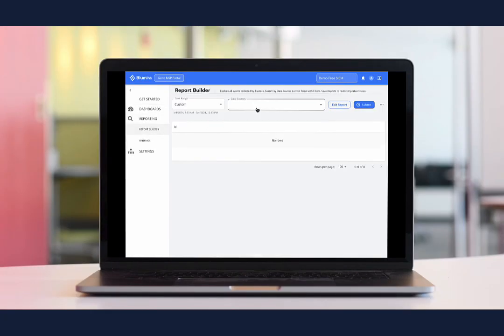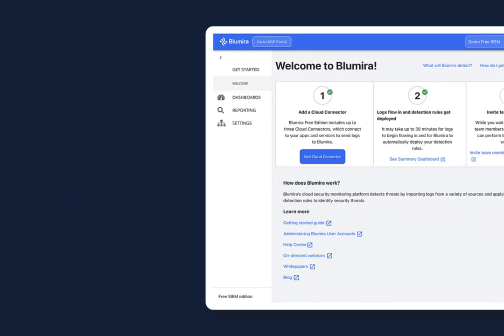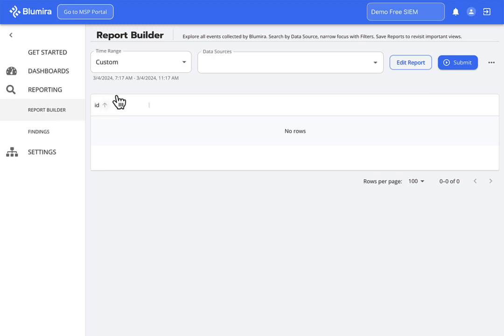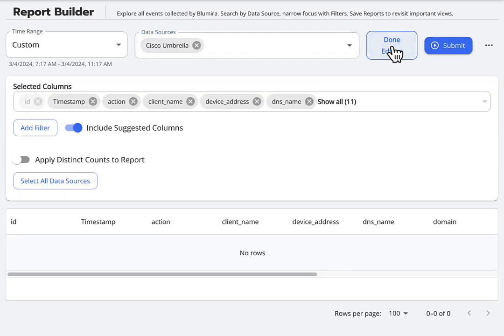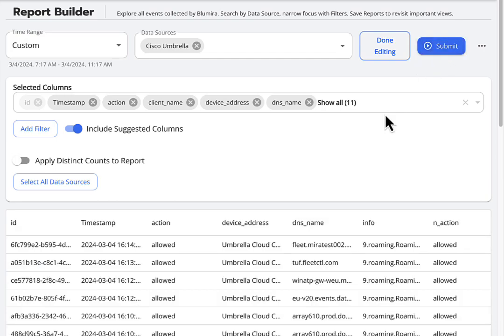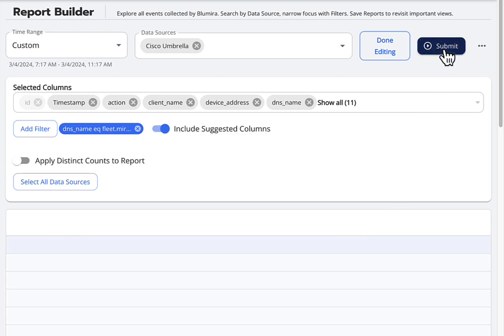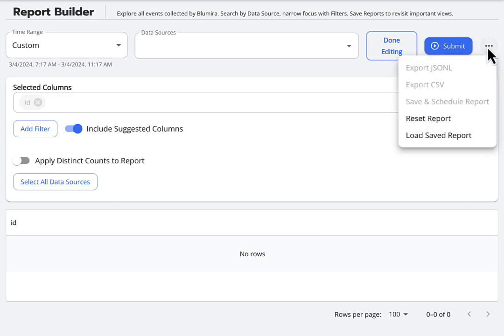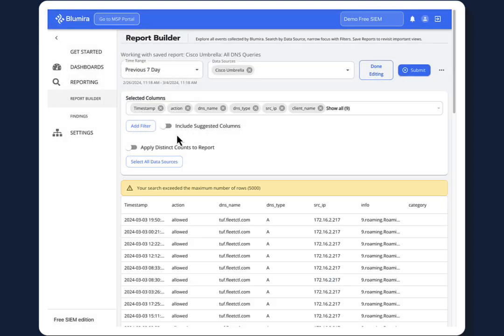Viewing Logs and Global Reports - Blumira Video Tutorial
In this video, you’ll learn how to use Report Builder to view logs, as well as how to quickly load the global reports that are available to you.